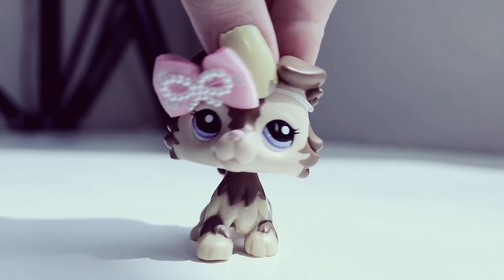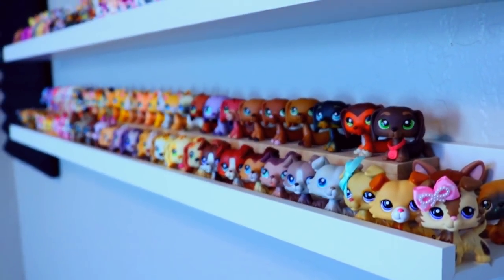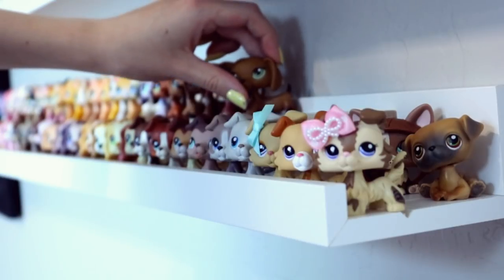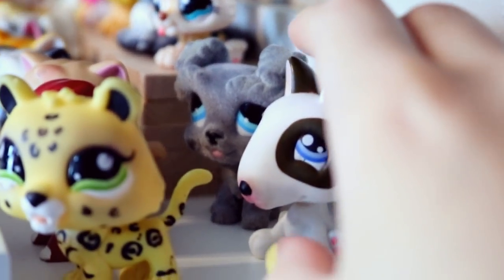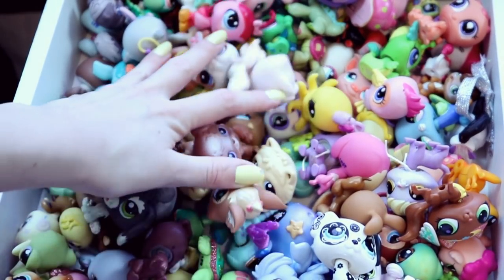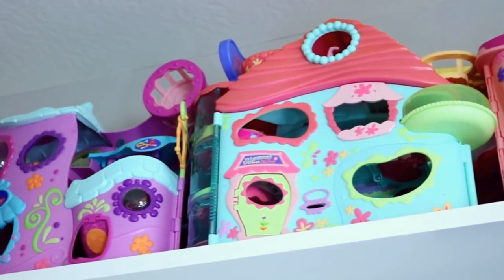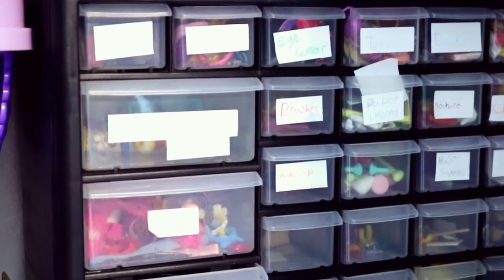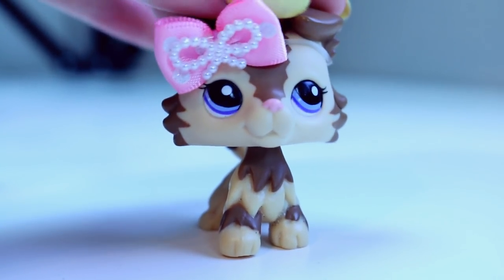How I Organize My LPS Collection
LPS Shelves

Keva Planks:

Drawer unit:

House shelves: